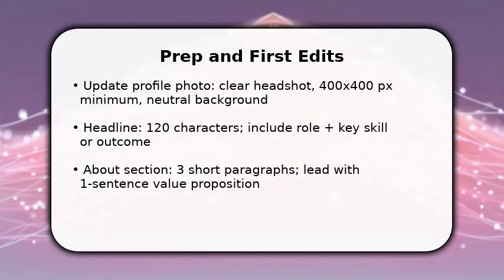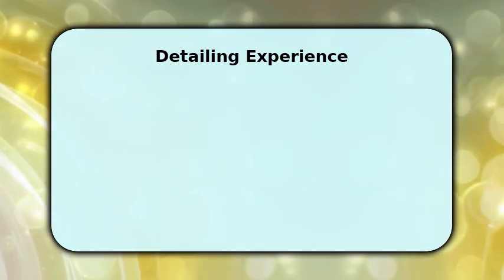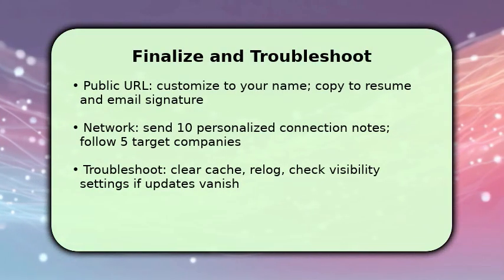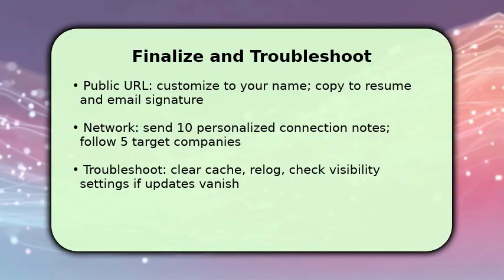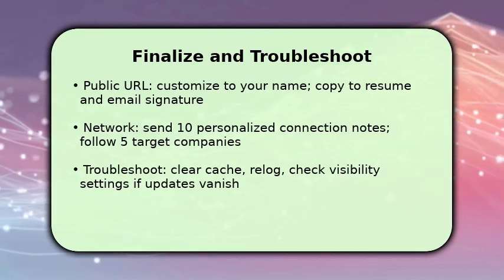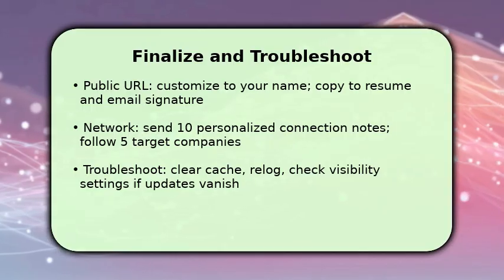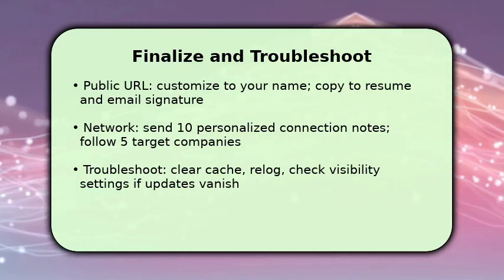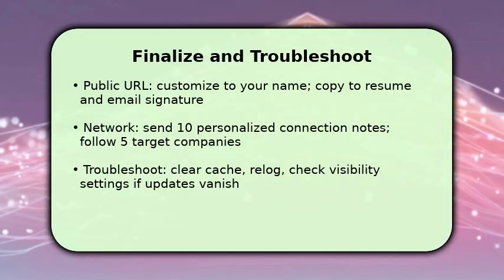How to Update My Linkedin (easy Method)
How to Update My Linkedin (easy Method) | 🔒 Surfshark VPN Deal — Stay private and secure. $1.99/mo + 3 Months Free ▸

Learn the straightforward steps to update your LinkedIn profile for better professional visibility. This video guides you through optimizing your headline, summary, experience section, and endorsements with tips on how to make a lasting impression.

update LinkedIn, professional networking, LinkedIn profile optimization, headline update, experience enhancement, endorsement strategy, profile visibility, career development tools

.NET Developers,